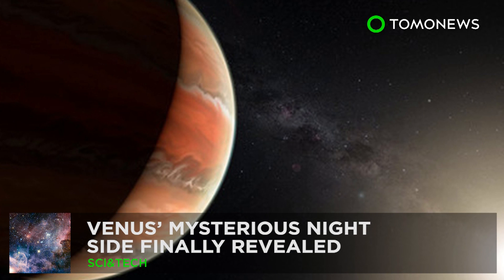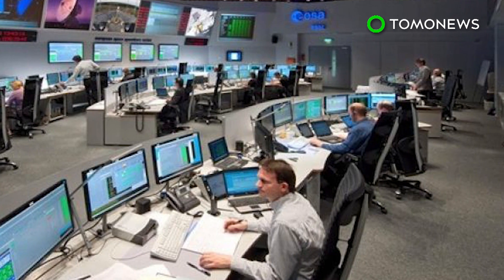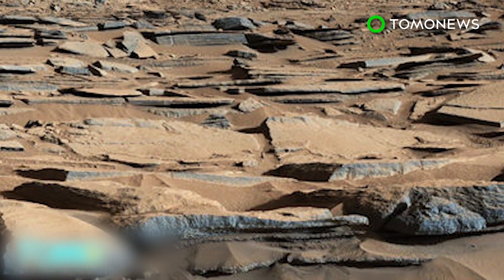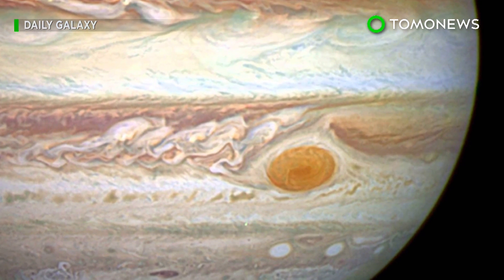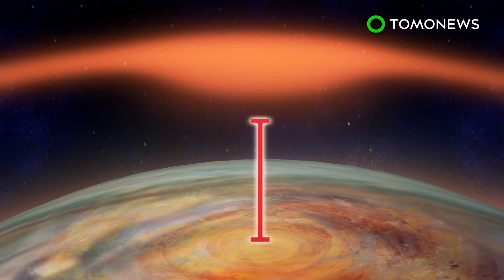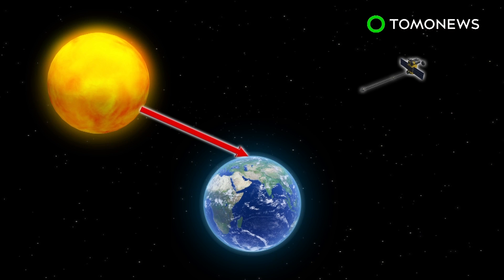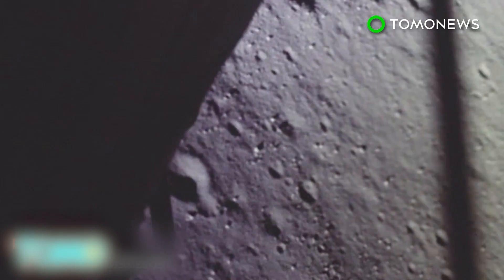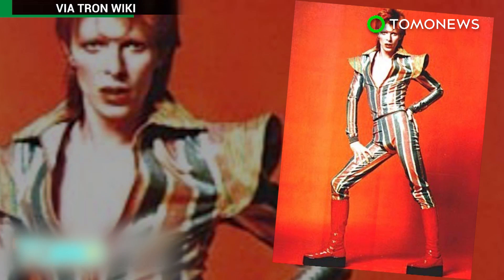Space mystery: Venus' mysterious night side revealed for the first time - TomoNews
SPACE — For the first time ever, scientists are studying Venus' mysterious night side, and have found that it's vastly different from its day side.

It takes Venus 225 days to revolve around the sun, and 243 days to fully rotate on its axis. As a result, 'night' and 'day' on the planet last a longer time than on Earth.

So far, the day side has been studied extensively, but the night side has been notoriously difficult to observe, until now.

According to the European Space Agency, Venus' atmosphere consists of strong winds blowing 60 times faster than the planet's rotation. This super-rotation has been assumed to be uniform in both sides, but new data from the Venus Express spacecraft shows the winds are more chaotic and irregular on the night side.

Night side clouds formed large, wavy, filament-like patterns not seen in day clouds, and are dominated by stationary waves, which remain still and do not move with the atmosphere.

Stationary waves were thought to form specifically over steep, mountainous areas, but were recently detected in the planet's southern hemisphere - an area with low elevation.

The waves were likewise assumed to be rising up through the cloud from the surface, but were mysteriously missing from the lower and intermediate cloud levels.

Scientists have yet to explore what this means, but will likely need to come up with new, updated models of Venus to help them figure it out.